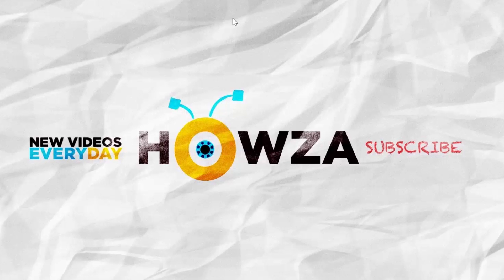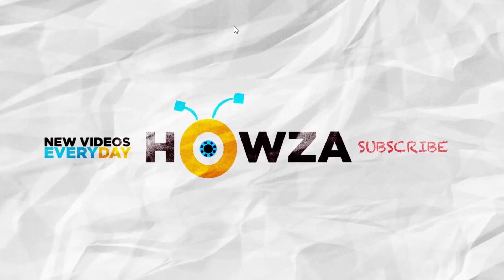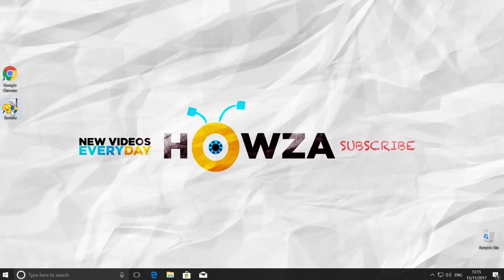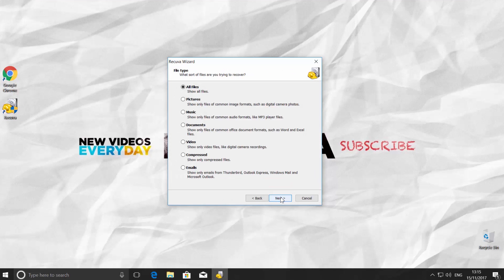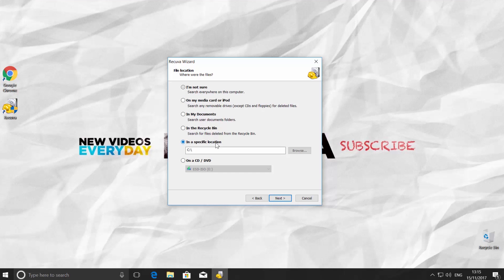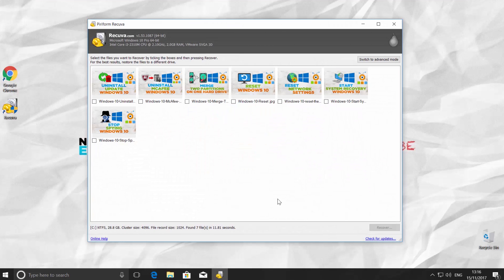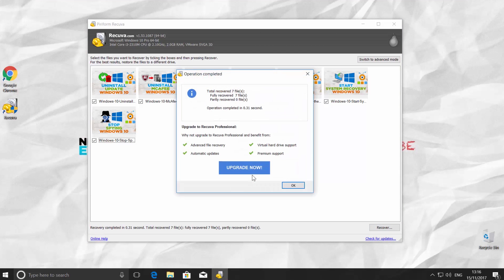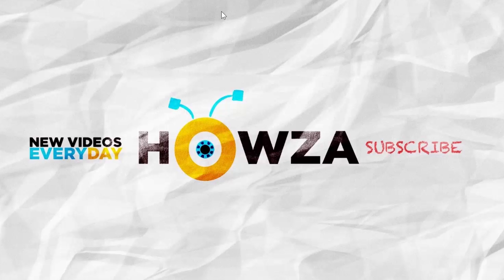How to Recover Deleted Files from Windows 10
In today's video, we will show you how to recover deleted files from Windows 10.
First, we are going to delete some files, so we can show you how to restore them. Open the File Explorer. Go to System Disk. Open 'Howza' folder. Select and delete the files.
Open 'Recuva'. Click 'Next'. You can choose the sort of files you want to recover. Pictures, Music, Documents, Video, Compressed or emails. Check the file type you need to restore, for example, 'Images' and click 'Next'. Choose where were the files. For example, 'In a specific location. Choose where it was located and click on 'Next'. Click 'Start'. I will show you recently deleted files. Check the files you want back. Click on 'Recover'. Choose where you want to save them. Click 'Ok'. Wait until is done. Click 'Ok'.
Go to the folder you selected and check for files.
Recuva: goo.gl/2yAZ1y